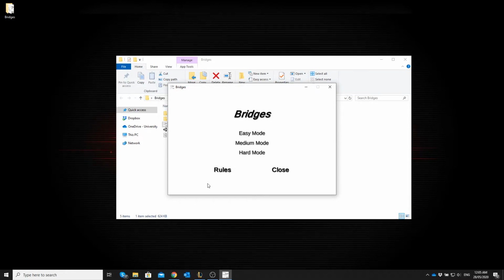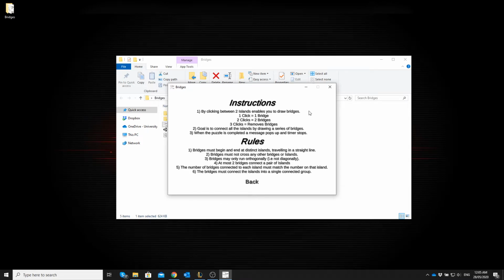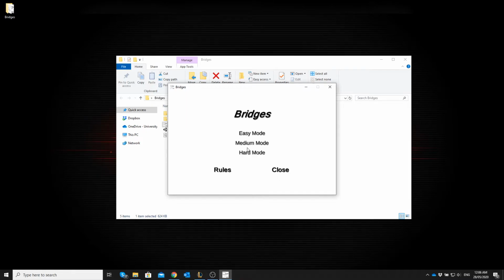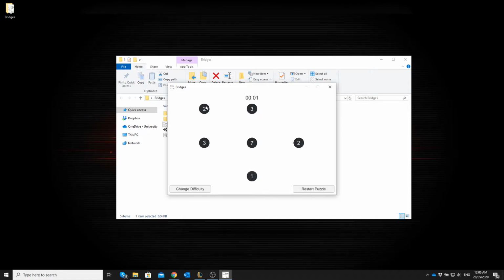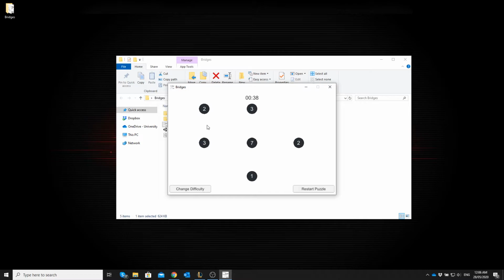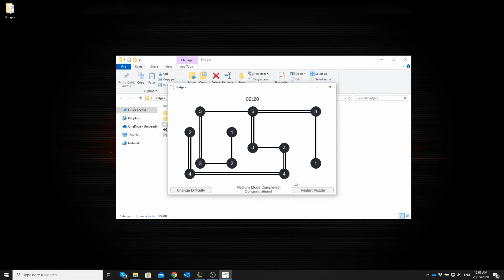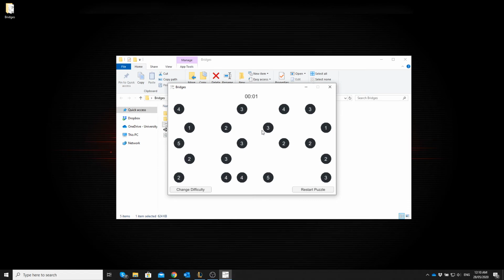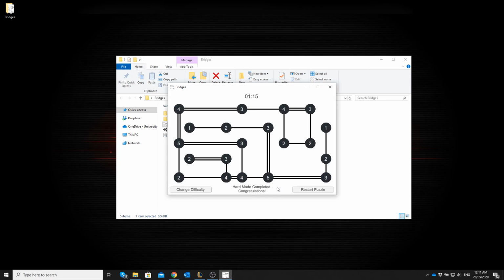Bridges - Showcase Video Demo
This is the presentation of my Final Year Project called Bridges, re-creation of Hashiwokakero, a logic puzzle game implemented with Unity.